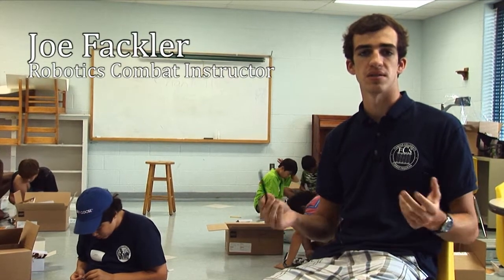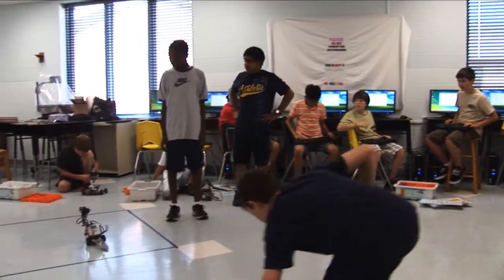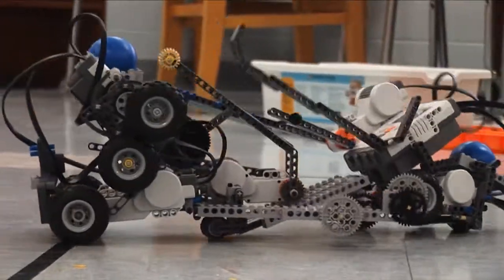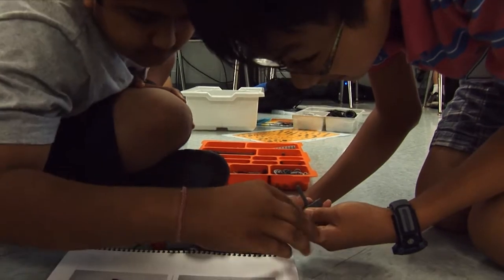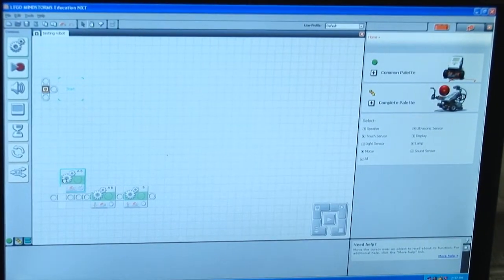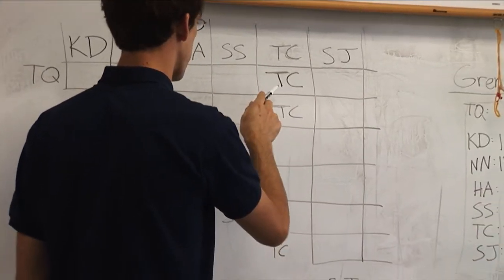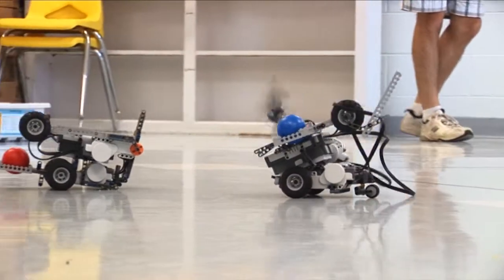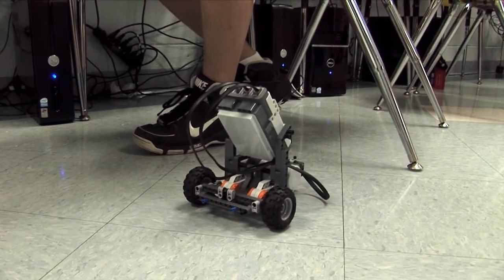Fairfax Collegiate: Robotics Combat course